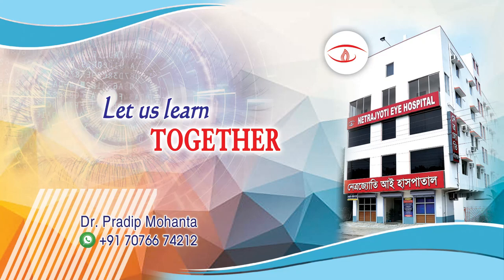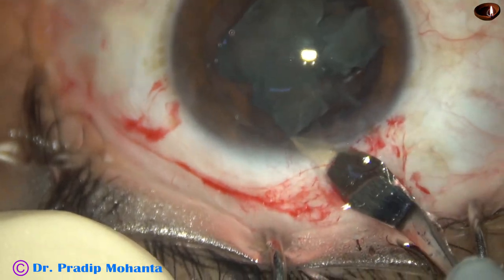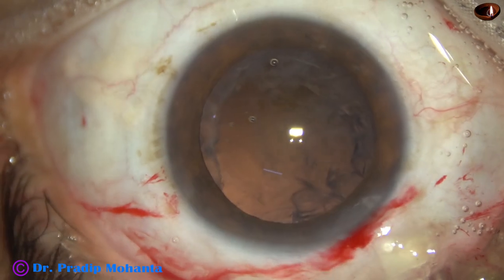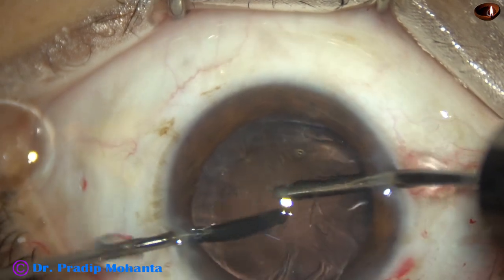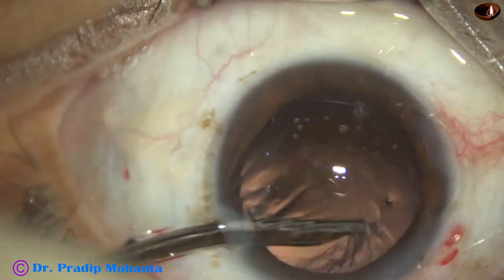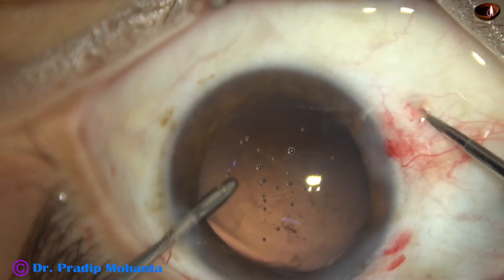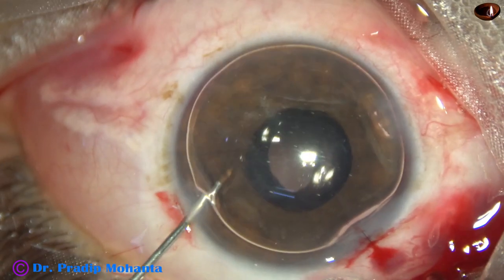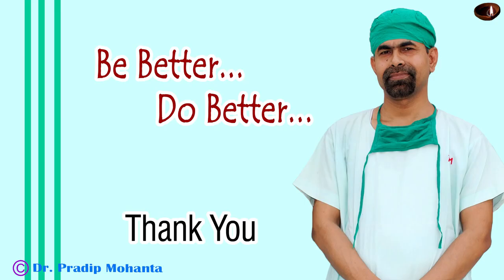P C rent in Carousel Technique : Why - Thinking Process - and management: P Mohanta, March, 2023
For observing Live surgery or hands-on Phaco/SICS training under constant supervision of a passionate teacher :
Be informed that :
Sincerely yours,
 Pradip Mohanta,